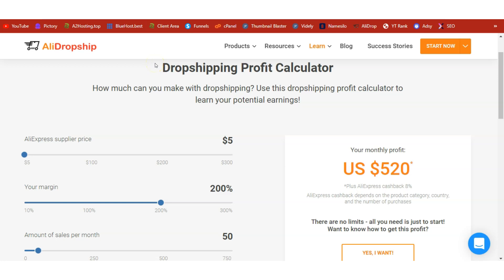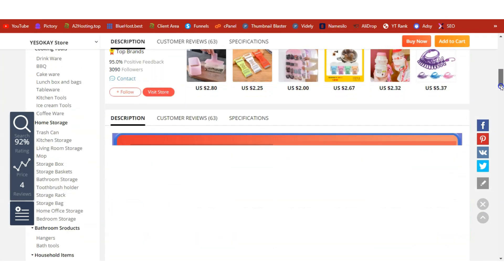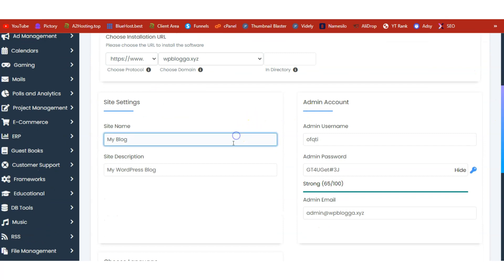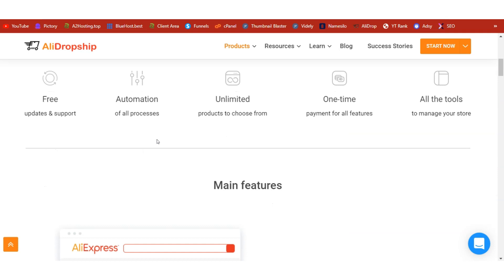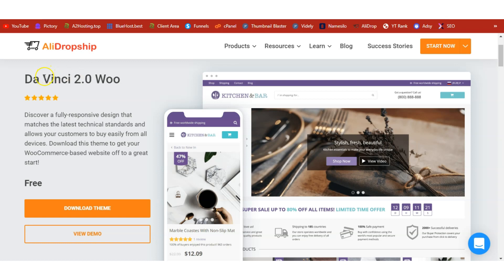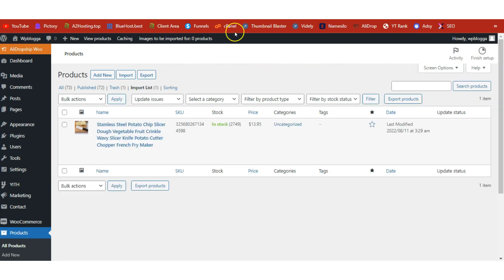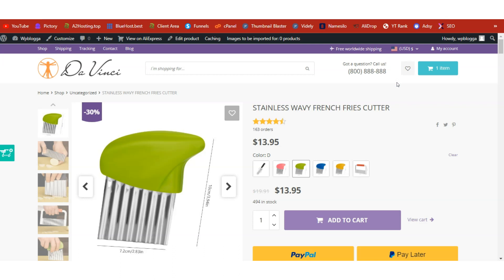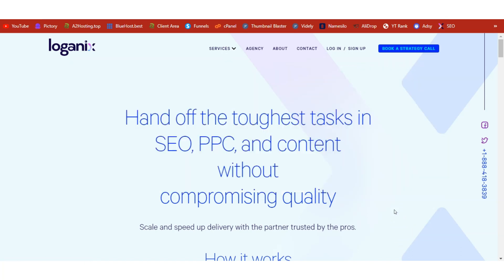How To Start An eCommerce Website and Make Money❤️ Earn $520 Monthly with Wordpress + DropShipping Y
✅ In this video, I am going to show you how I use Wordpress to make money online through Dropshipping and eCommerce.

Learn How To Start A Blog and Make Money with it through dropshipping.

This is the method I have been using to make money online with my Wordpress blog. This method is beginner friendly and can be done from any part of the world.

If you want to learn more about How To Start A Blog and Make Money watch the other videos on my Channel:

This video is about How To Start A Blog and Make Money but also try to cover the following subject:

how i earn money from blogging
how to make money blogging on wordpress
how to make money blogging using these strategies

Youtube is the best place to visit when searching for videos about How To Start A Blog and Make Money.

How To Start A Blog and Make Money is obviously something that interests you and a lot of people so I made this video .

Our Yt channel has other similar videos concerning how i earn money from blogging, how to make money blogging on wordpress and how to make money blogging using these strategies

Have I answered all of your questions about How To Start A Blog and Make Money?
 Individuals who looked for how i earn money from blogging also looked for how to make money blogging on wordpress.